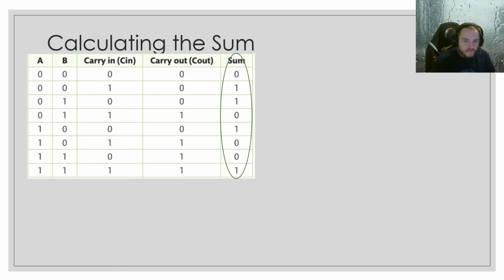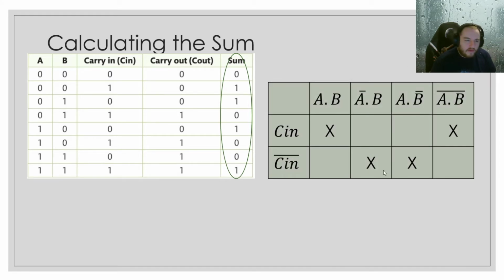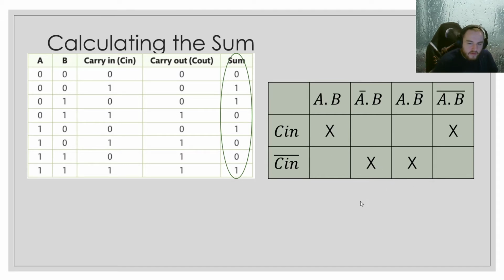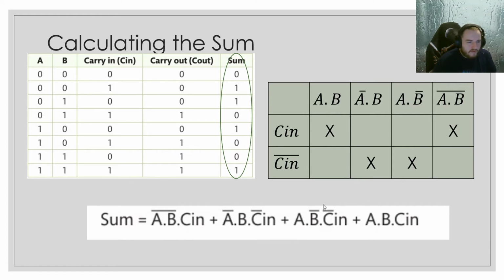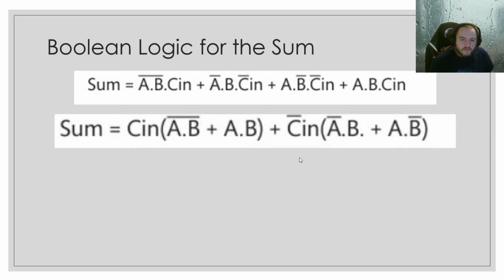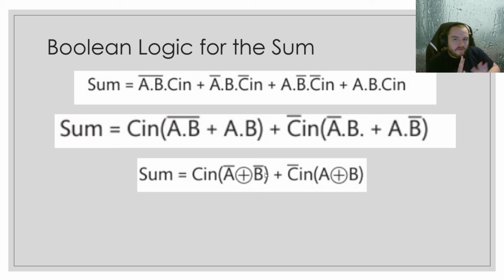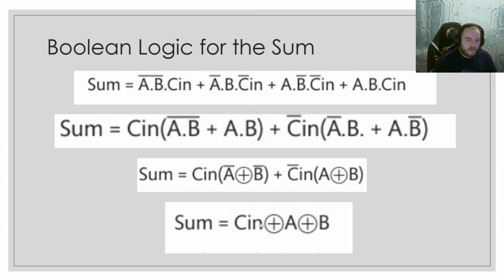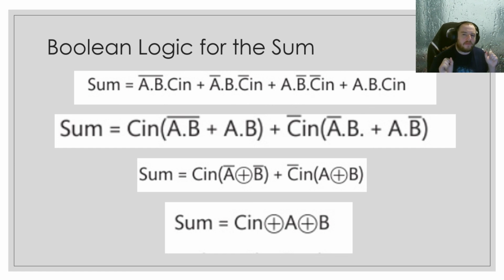2. Sum Calculation for full adder